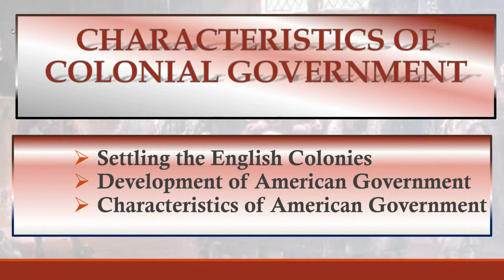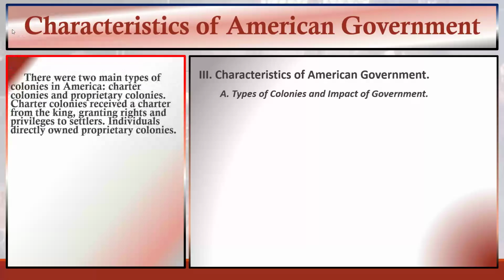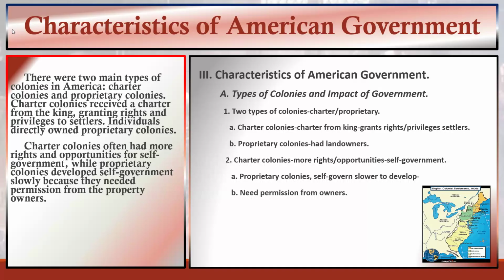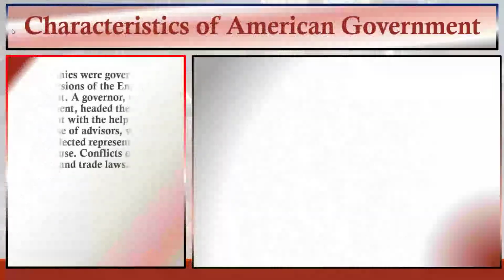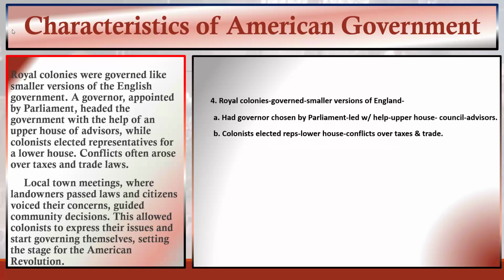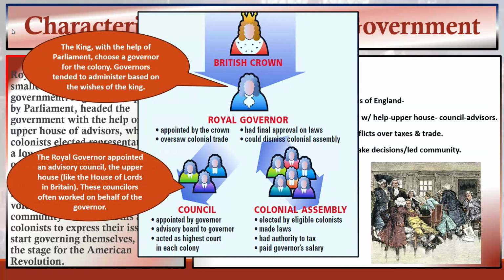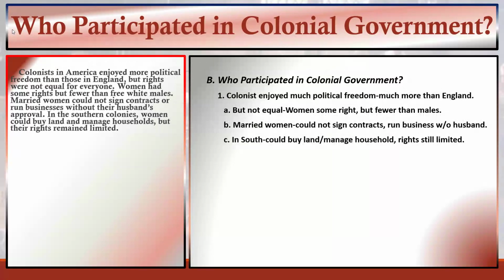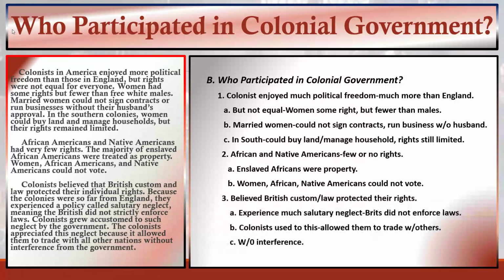Outline Tutorial-Characteristics of Colonial Government-Part 4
This outline tutorial guides you through the first topic of Characteristics of Colonial Government-Part 4